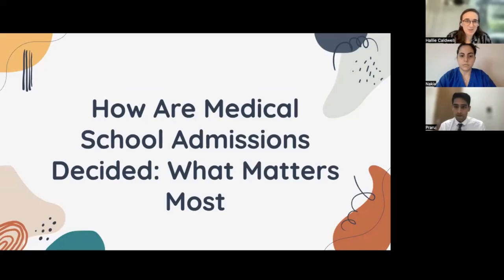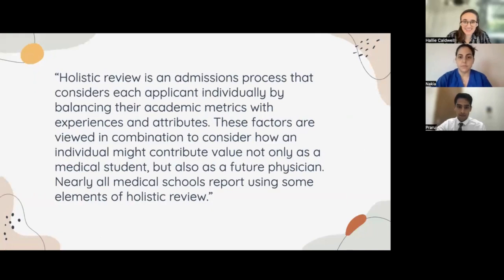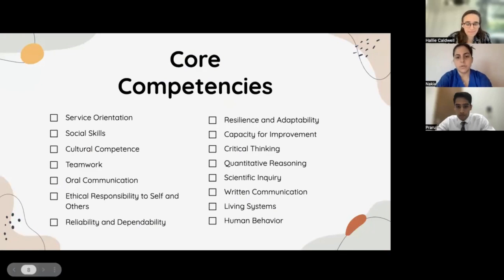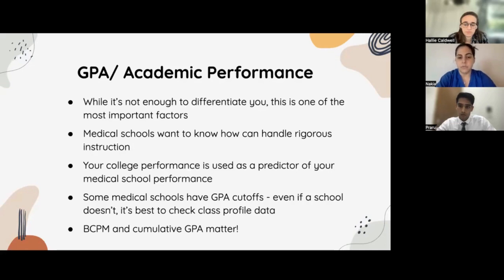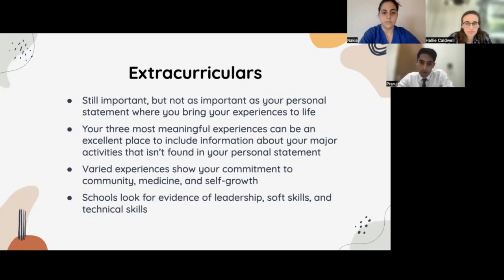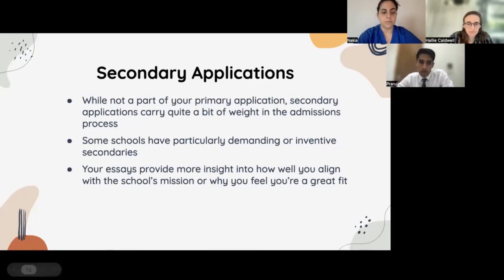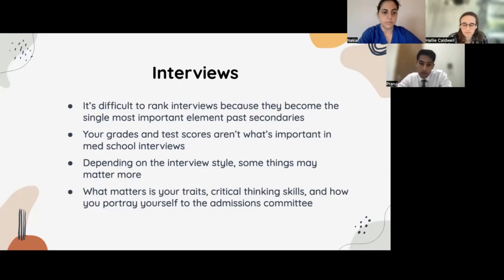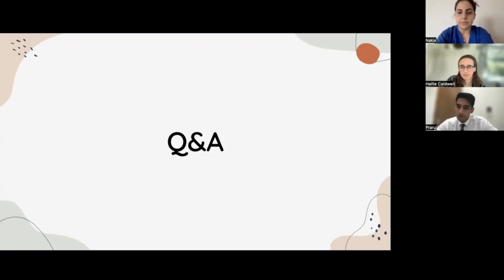How Are Medical School Admissions Decided? Secrets Revealed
If you’re wondering how medical school admissions are decided, we have the expert insights you need! Learn how medical schools decide who gets admitted and what matters most in medical school admissions.

In this video, our expert counselors will share how medical school admissions are decided and how to stand out in the med school application process. Knowing how admissions committees review your medical school application can help you craft stellar, tailored application documents!

About our hosts:

Praruj Pant graduated from Duke with a B.S. in neuroscience and is now a third-year Duke MD student who hopes to become an ophthalmologist. In undergrad, Praruj participated in neuronal imaging research and contributed to global neurosurgery. Now, he studies how retinal and choroidal imaging can be used to predict the presence of neurodegenerative disease. Praruj’s experience tutoring Duke student-athletes in organic chemistry, biochemistry, and molecular biology and years of advising athletes, colleagues, and friends on the medical school admission process positions help him expertly guide candidates to craft stand-out medical school applications.

Nakia Sarad is a UCLA grad, earned her MD from the Touro College of Medicine, and is currently a senior General Surgery Resident at New York-Presbyterian/Queens - Weill Cornell. Along with her accomplishments in the medical realm, she also has extensive experience with mentorship for over 10 years. She has tutored high school and medical school students independently and as a member of the Med-Achieve organization at Touro College. She has also served as a Graduate Admissions assistant and continues to use her admissions experience to help students stand out in the medical school application process.
Time stamps:
1:07 Agenda
1:38 Host Introductions
2:30 What is the Holistic Review Process?
6:10 What Application Factors Matter Most?
18:09 What is the “Fit” Factor?
20:25 How to Show Off Your Fit
22:03 Tips to Enhance Your Application
24:11 Q&A

At Inspira Advantage, we’re committed to helping aspiring physicians get into their dream schools by providing comprehensive med school admissions support at every step. In this webinar, we’ve tackled how medical school admissions are decided to maximize your chances of acceptance. Looking for customized med school application advice? We’re ready to help strategically position you as the ideal candidate.

If you’re looking for more insight into what matters most to medical school admissions committees or med school application advice, our med school admissions blog is the perfect resource to demystify every step of the admissions process.

Learn how Inspira Advantage can help you make your medical school dreams a reality on our

Ready to gain the “advantage?”